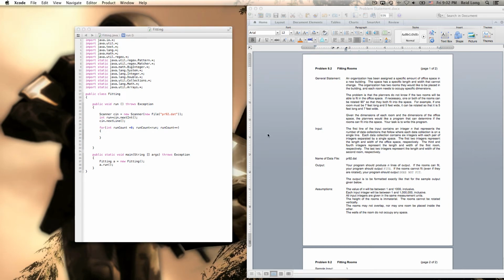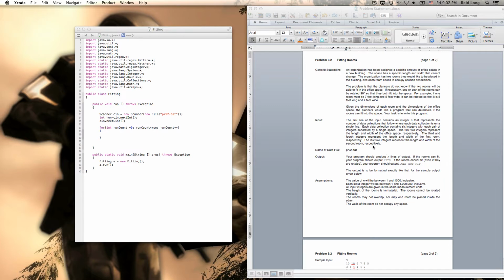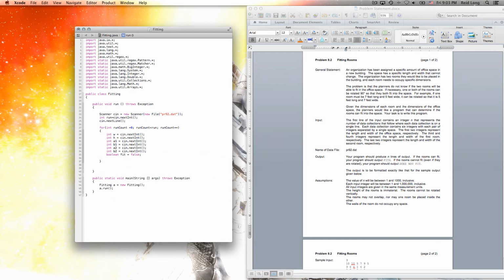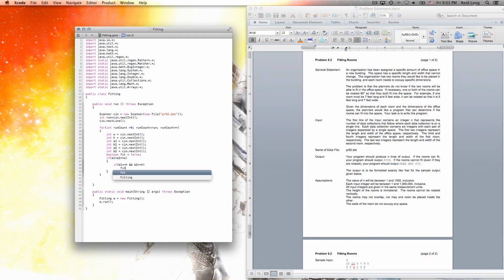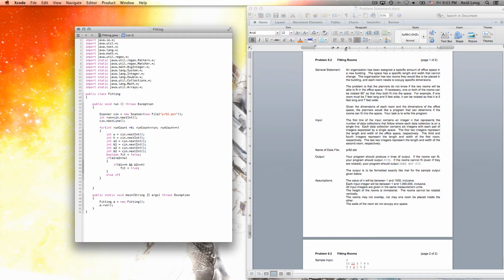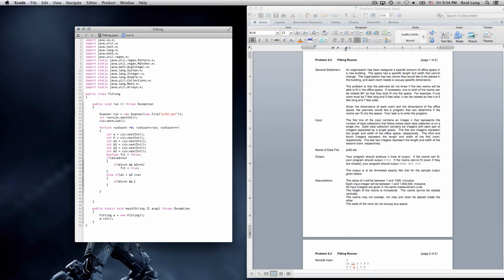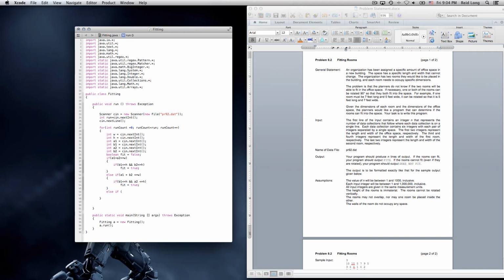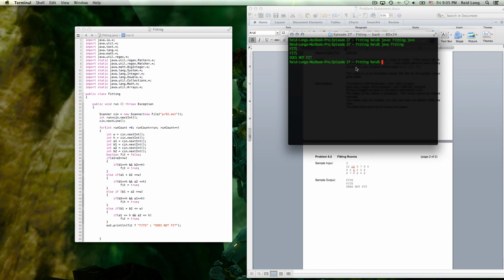Contest Coding Episode 27 - Fitting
Description:
An organization has been assigned a specific amount of office space in a new building.  The space has a specific length and width that cannot change.  The organization has two rooms they would like to be placed in the building, and each room needs to occupy specific dimensions.